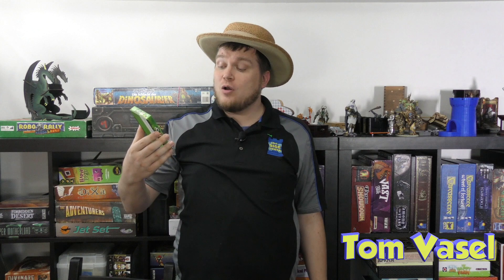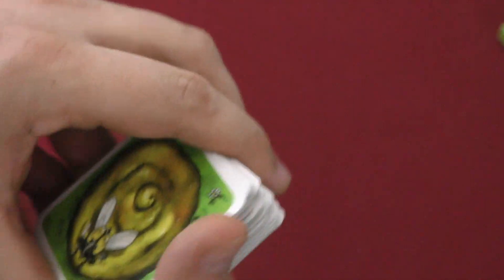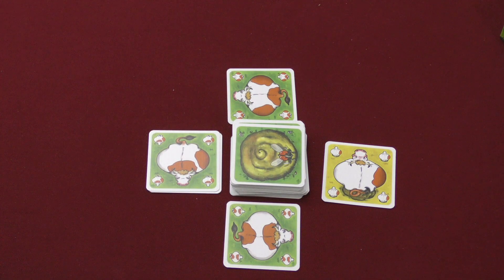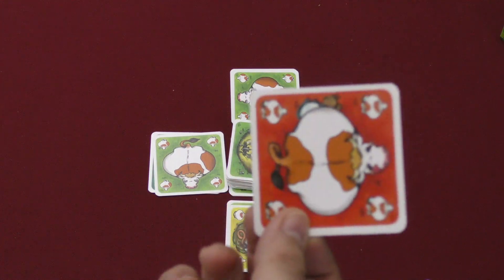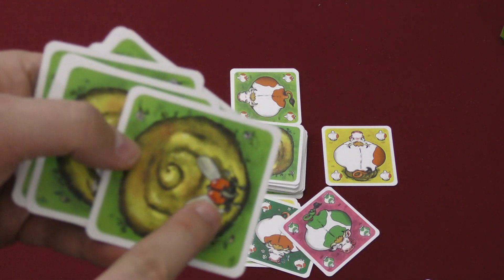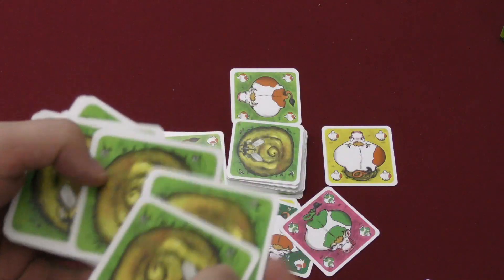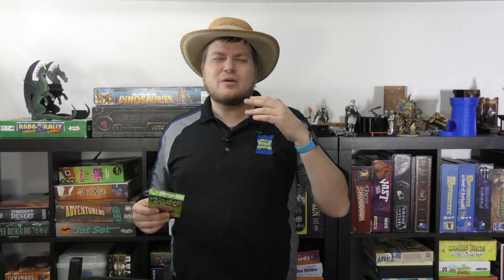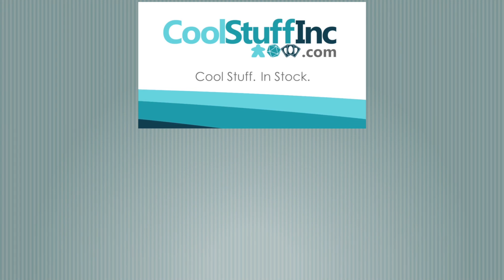Moono Review - with Tom Vasel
Tom Vasel takes a look at Moono, a reworking of the classic Uno! but with more cows!

00:00 - Introduction
01:10 - Overview
05:00 - Final Thoughts